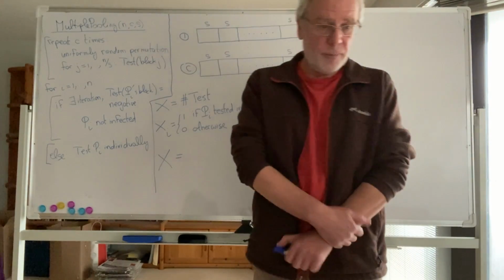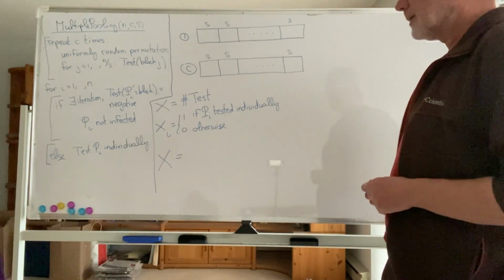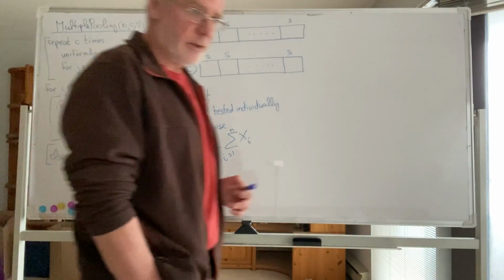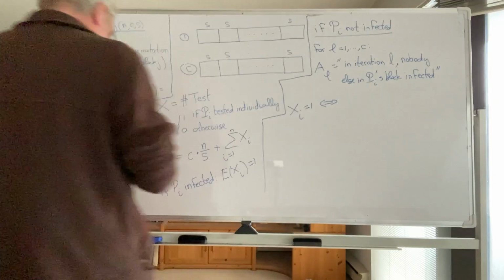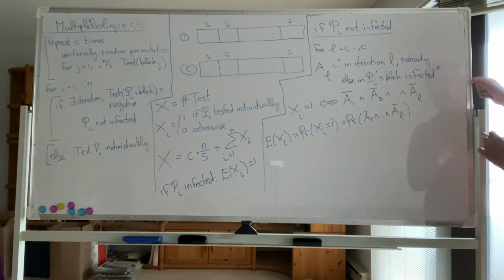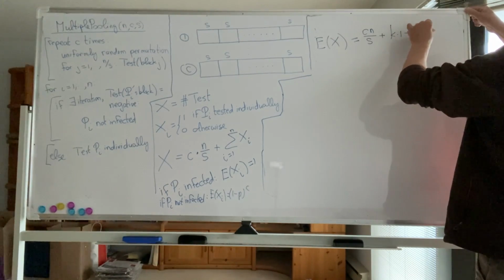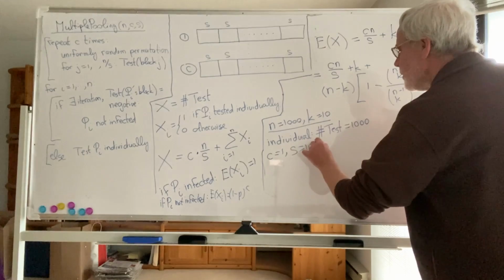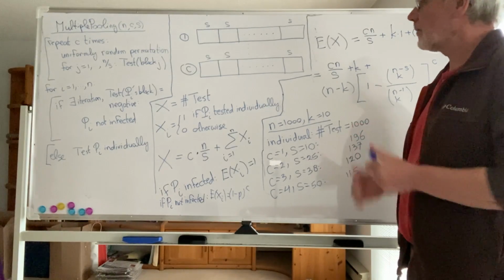COMP 2804B, Fall 2020, Lecture 22, Part 2